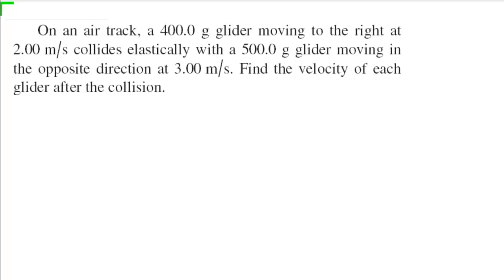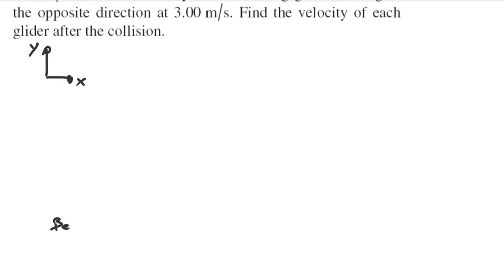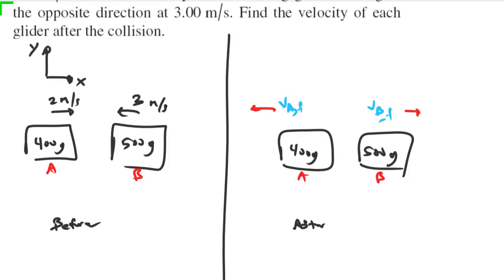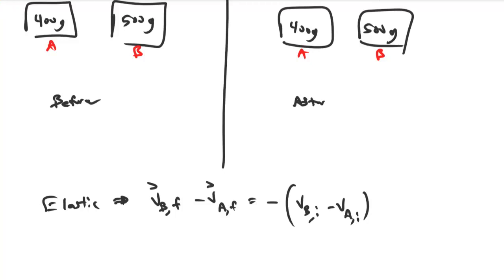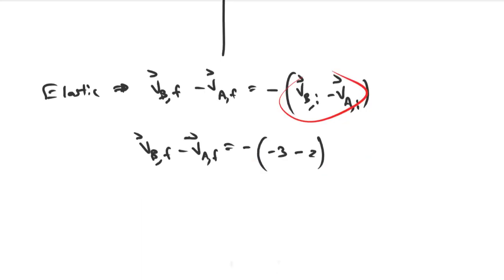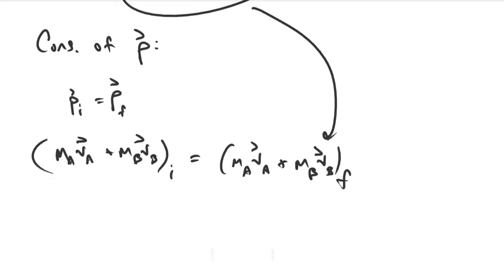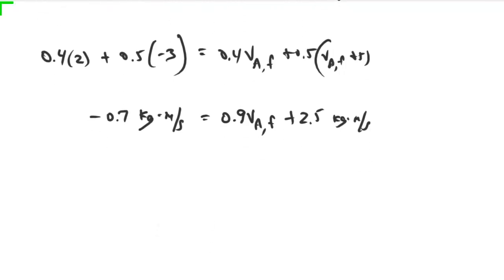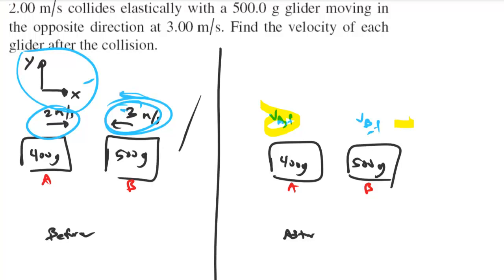Class Exercise 8_34